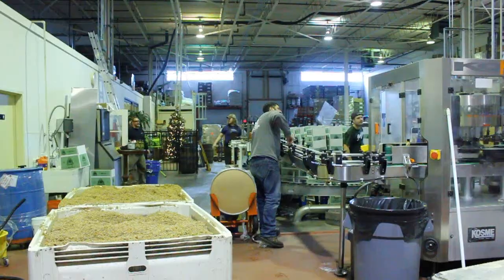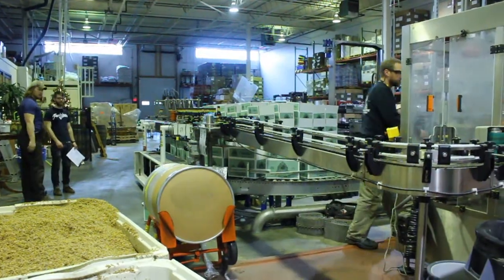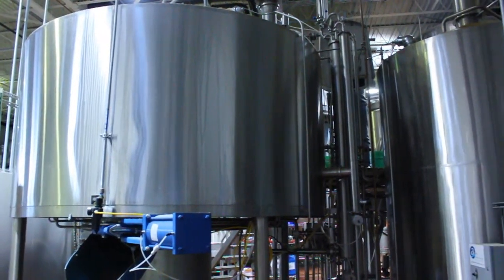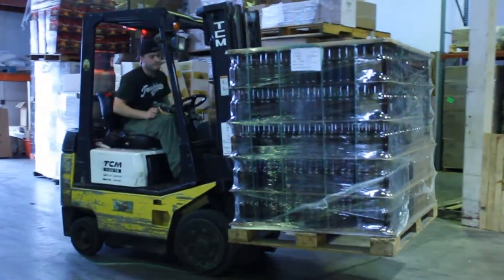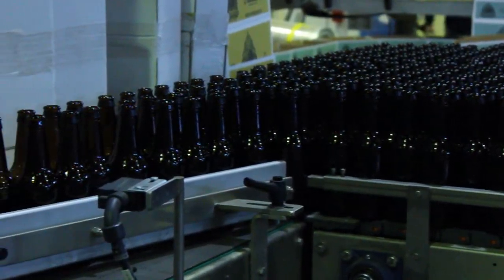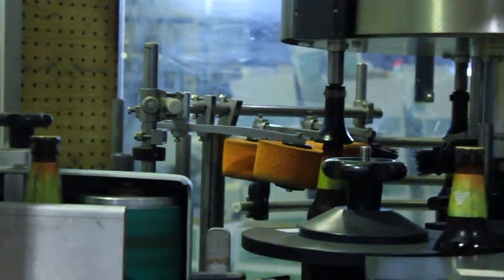Brewmentary DV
An introduction to our latest brew the India Pale Ale